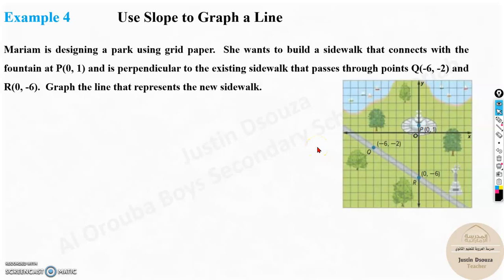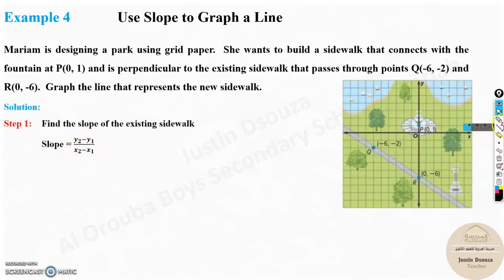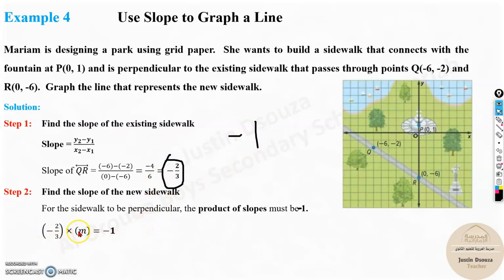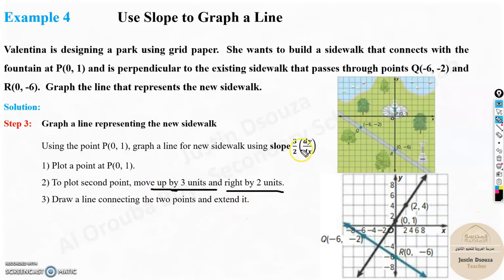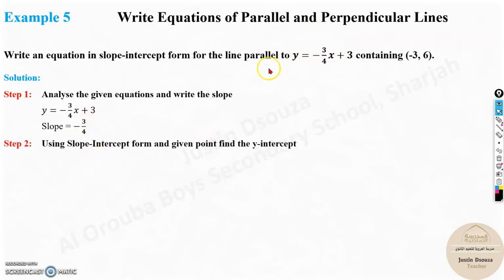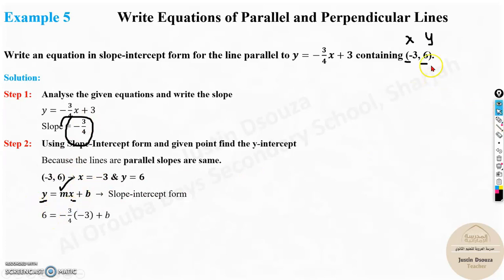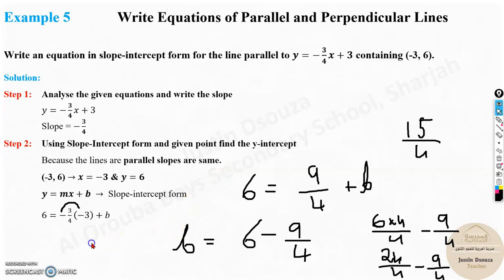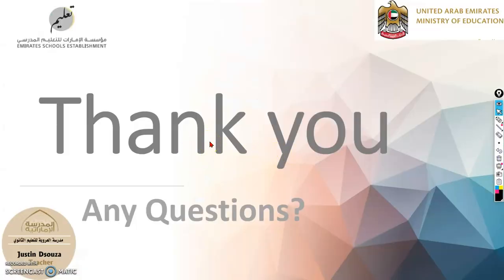G9 M12L8.3 Equations of Parallel or Perpendicular Lines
M12L8 Slope and Equations of Lines
LO: Classify lines as parallel, perpendicular, or neither by comparing the equations of the lines